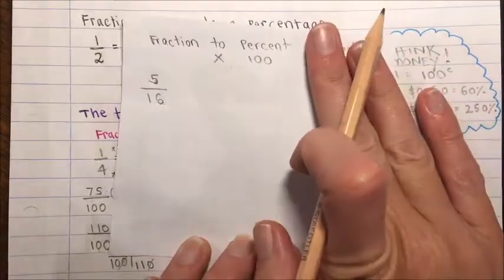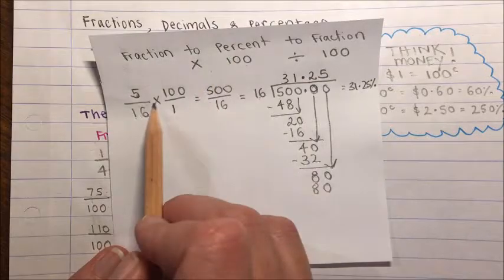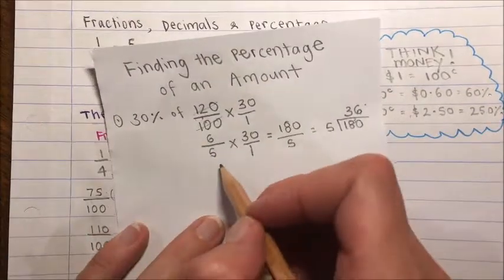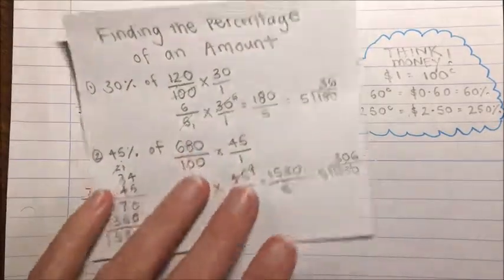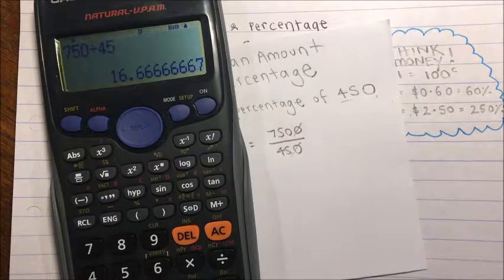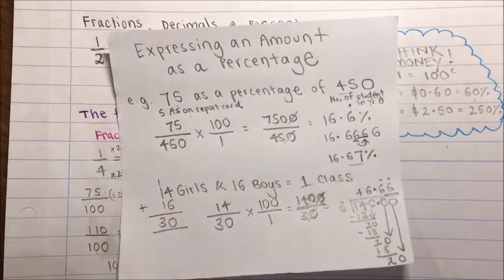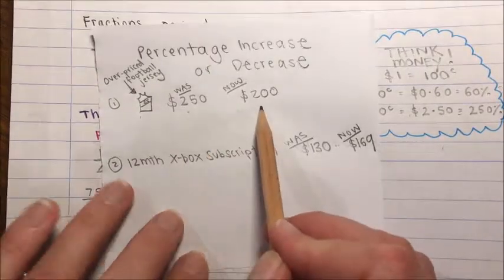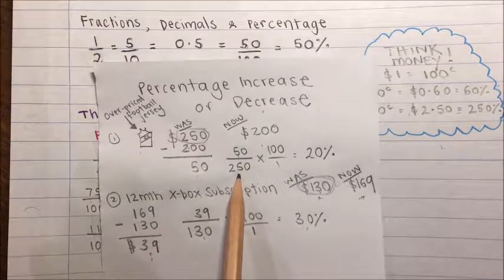Fractions, Decimals & Percentage Part 2 of 2